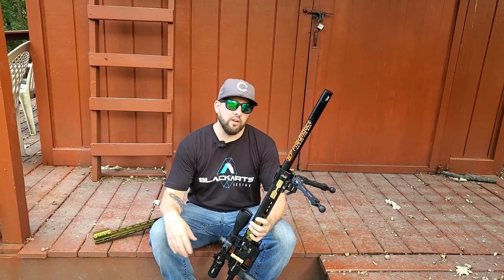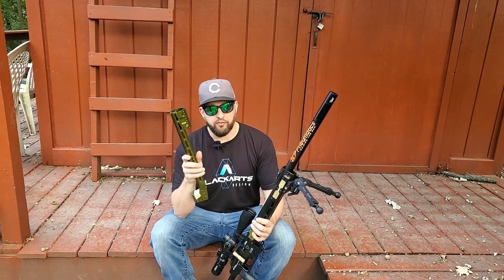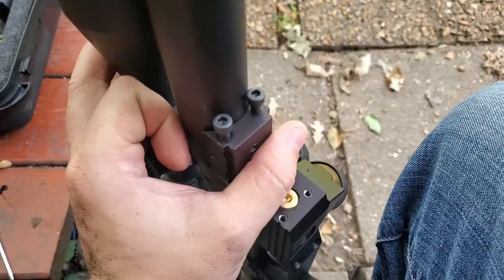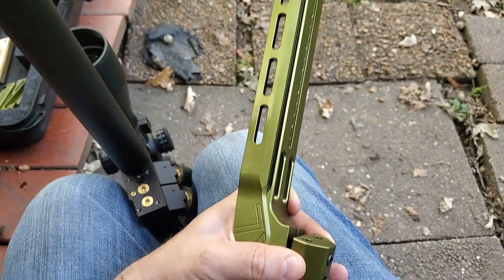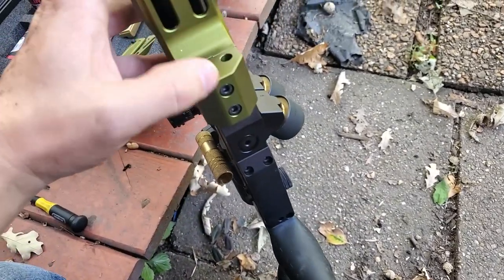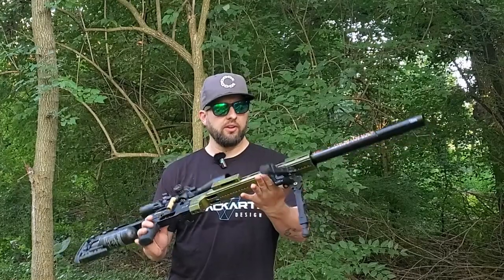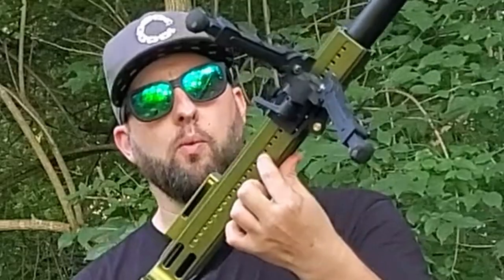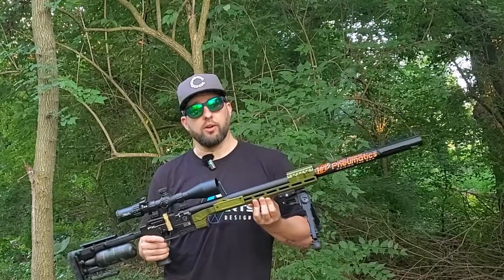Kraford & Lypt PR5 Rail Installation on the FX Panthera Airgun! The BEST Rail for NRL22 Shooters!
Super quick installation video for the K&L PR5 Rail for the FX Panthera. This is the best possible rail currently available for this platform!

⬇️ ⬇️ ⬇️ LINKS⬇️ ⬇️ ⬇️
Check out the best airgun shop around, High Pressure Pneumatics
🎯 🎯 🎯 You can get the rail here! Tell them Air Shootist sent you! 🎯 🎯 🎯

Join the FX Legion and earn cool stuff! Like, actual, tangible STUFF!
Shop on Amazon (in general, just click in) via this landing page to help me ironically tax anti-gun Amazon into supporting a shooting channel! 😂 😂 😂